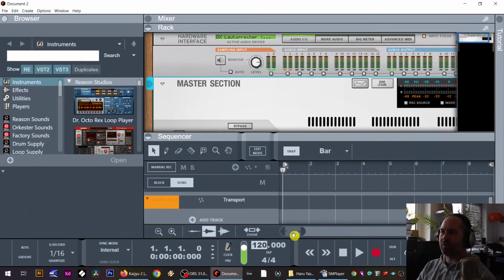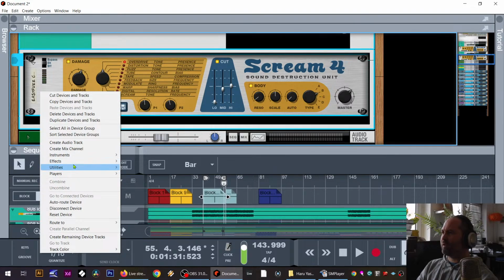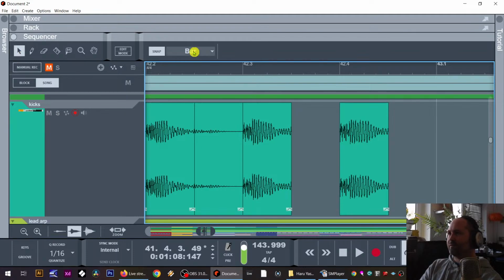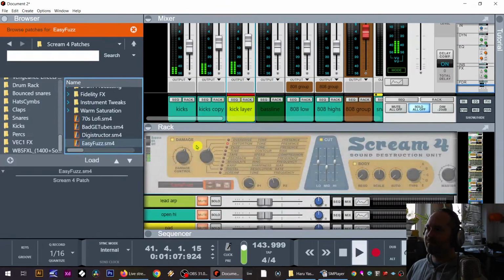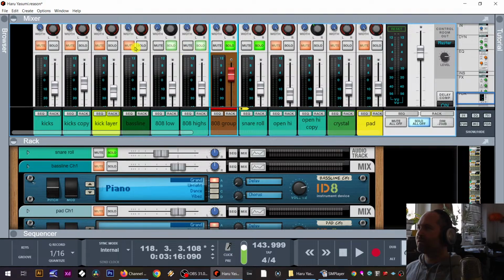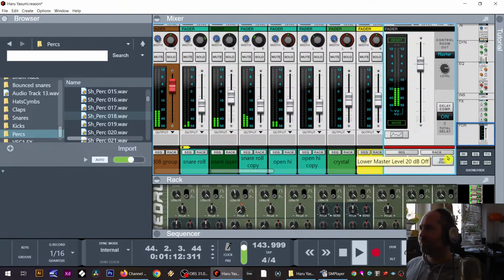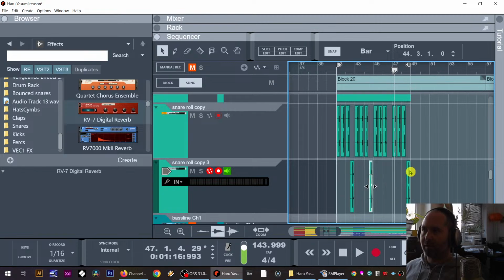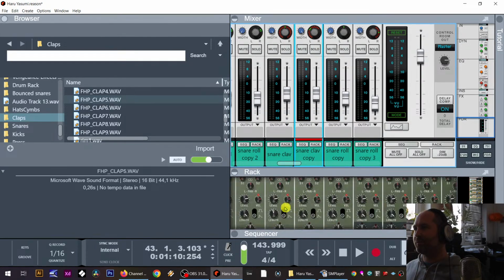Let's remix together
Today I am doing a live remix of a track with you